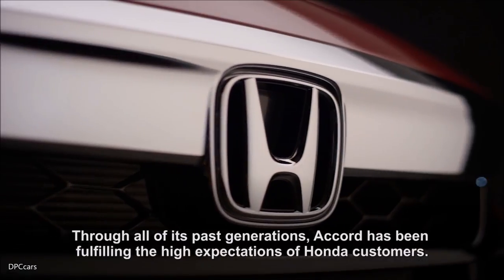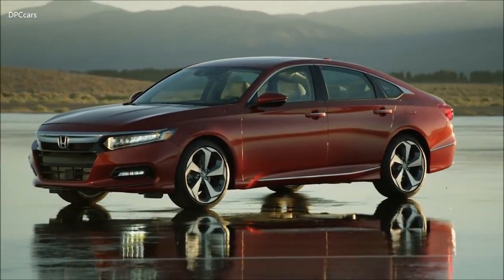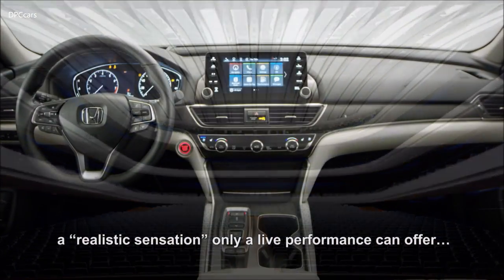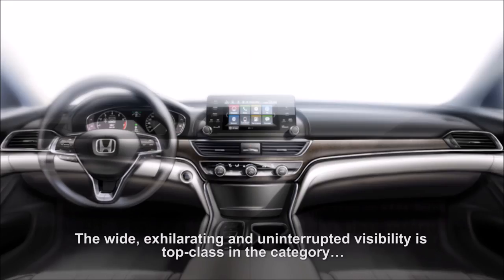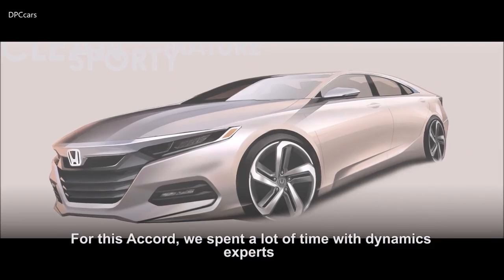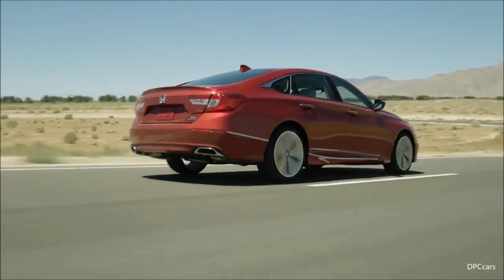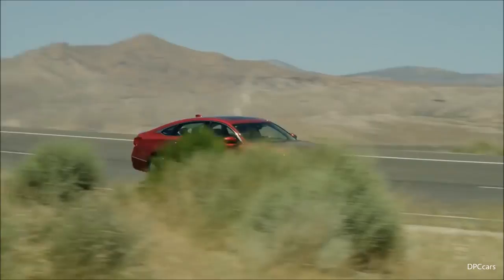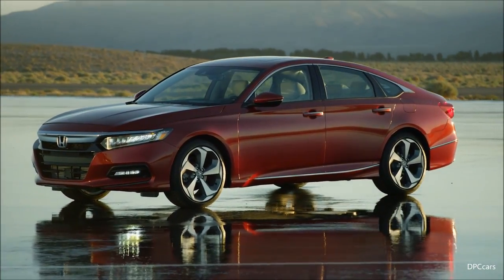2018 Honda Accord Design Explained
In reimagining the Accord for its 10th-generation rebirth, Honda designers and engineers went back to the fundamentals of proportion and stance with a sporting and athletic appearance, like a sprinter in the blocks. The approach reinvigorates classic Honda design principles, such as a low and wide body, expansive visibility and sporty seating position, and then translating them into a thoroughly modern, sporty and premium Accord sedan design.

The new Accord features a longer wheelbase (+2.16 inches), a lower overall height (-0.59 inch) and wider (+0.39 inch) body, wider wheel tracks (+0.20 in. front, +0.79 in. rear), a shortened overall length (-0.39 inch) and lower, sportier seating position (-1.0 inch front and -0.79 inch back). A sweeping greenhouse positioned farther back on the body completes the new stance and proportion of the next-generation Accord. The combined effect of these changes is a more premium look, highlighted by shorter overhangs, a bold front fascia, a long and low hood, and a visual center of gravity moved closer to the rear wheels.

Viewed head-on, the new Accord's greenhouse also angles in more dramatically from the window sills to the roof, further emphasizing the wide lower body, while inside the cabin the seats have been moved slightly inward that contributes to improved hip, shoulder and head room while enhancing occupants' freedom of movement. Also, the longer wheelbase allowed designers to move the second-row seats substantially rearward, giving Accord almost 2 extra inches of rear leg room to offer one of the most spacious rear seating areas in its class. Overall passenger volume is increased by 2.5 cubic feet to 105.7 (based on LX). Trunk space has also been increased by nearly one cubic foot on the 1.5-liter and 2.0-liter engine powered Accords and by 3.2 cubic feet on the Accord Hybrid to a top level 16.7 cubic feet (+0.9 cu.ft.).

Elegant and modern exterior detailing compliments the Accord's new, more dynamic design. The bold and upright front fascia is highlighted by Honda's signature chrome wing front grille positioned above a large main air intake and flanked by available 9-lamp full-LED headlights and LED fog lights. The chiseled hood features a distinctive and aggressive raised center, and the deeply sculpted body sides enhance the visual length and strength of the lower body.

Further, a new laser brazing process that joins the dramatically arching roof to the body side panels creates a clean appearance with no garnish over the rain channels. The similarly low and wide rear view is finished off with an upswept decklid, distinctive LED light-pipe taillights and cleanly integrated dual exhaust ports. Overall aerodynamic efficiency is improved by approximately 3 percent (based on EX trim) to make it the most streamlined Accord yet.